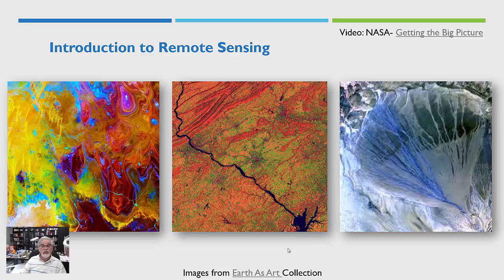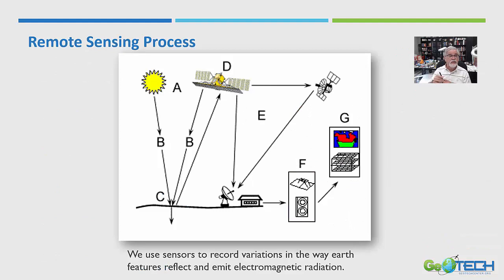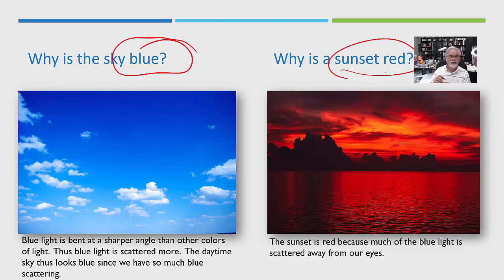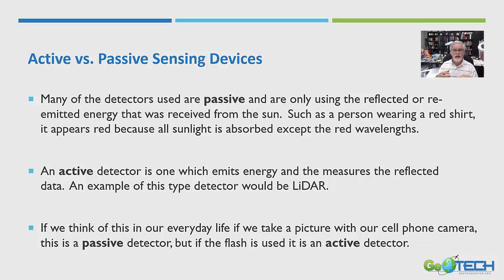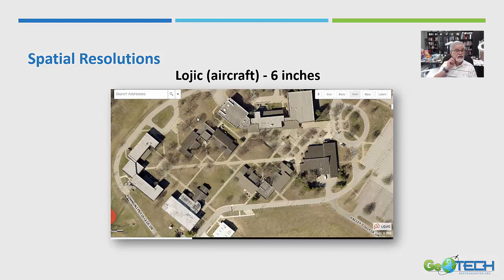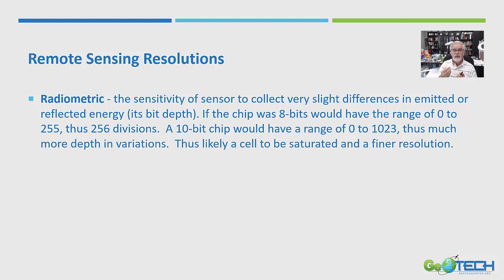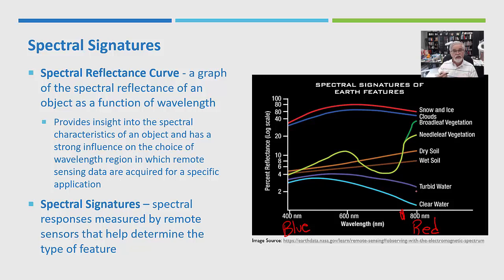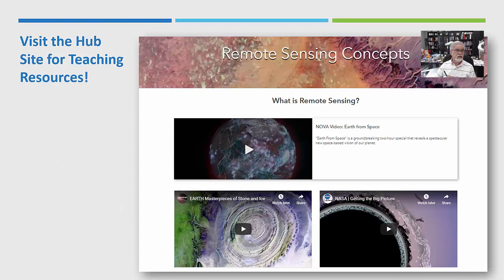Introduction to Remote Sensing